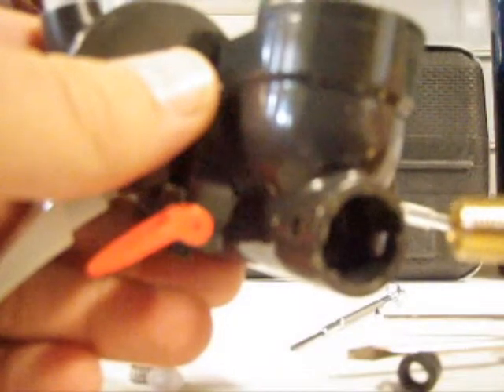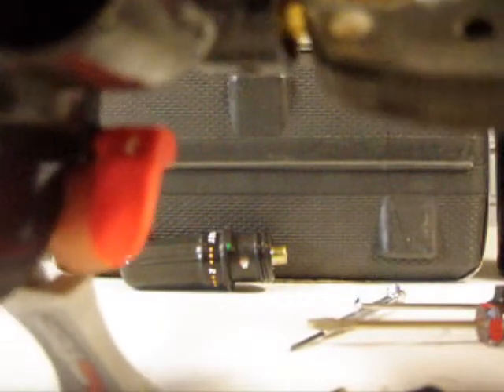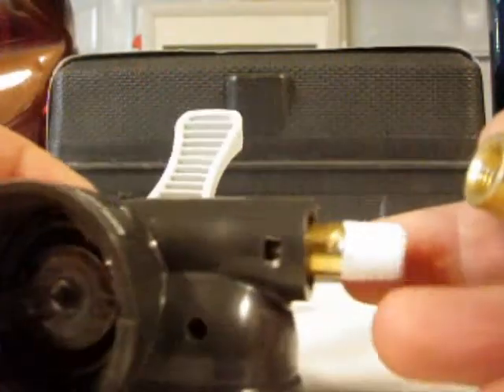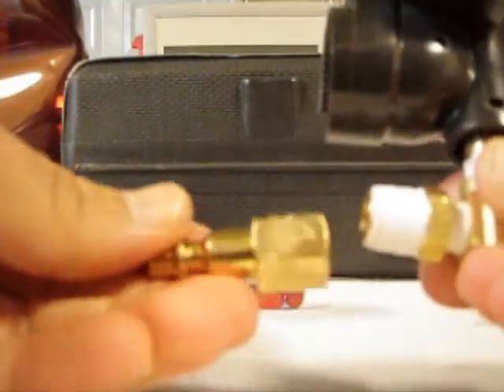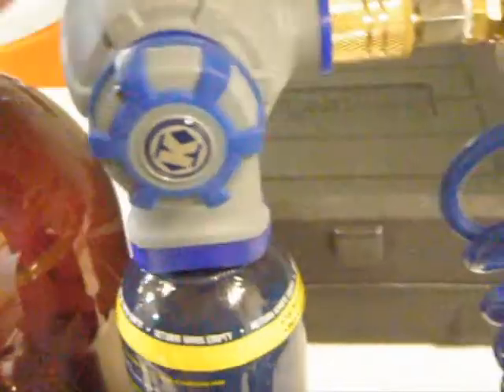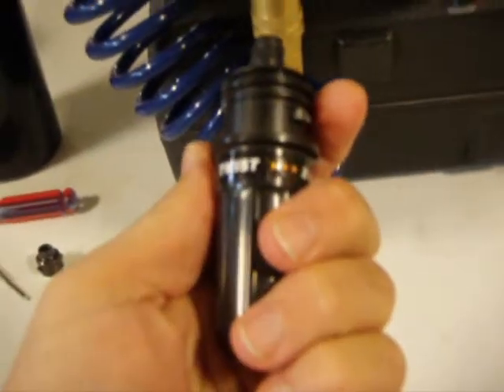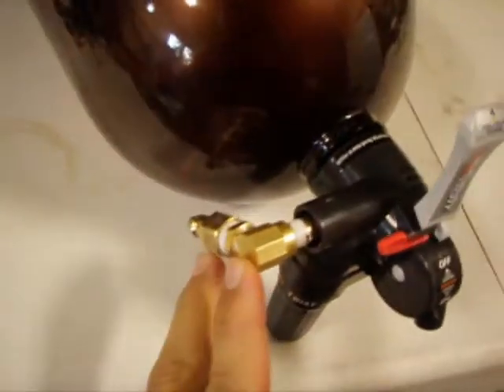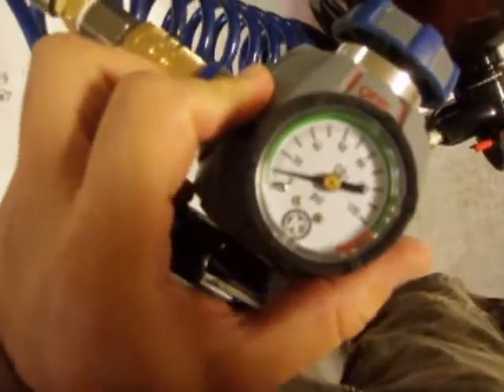Coors (R) Home Draft Modification Part 2 - Building CO2 Bypass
Authentic modification to the home draft beer delivery system. Replace single shot CO2 cartridges with 9 to 20 oz CO2 'paintball' tanks. Step by step buildout of the system. Segments show how to purge O2, replace single shot CO2 if you only want to do that, or modify the system all together. Fill it with soda, or any other frothy beverage of your choosing!! This was my first go at building this so please drop a note if any major issues are noted. Mandatory disclaimer, the system was intended for "single use only", and has no "pressure rating". Thanks! -Aliendb